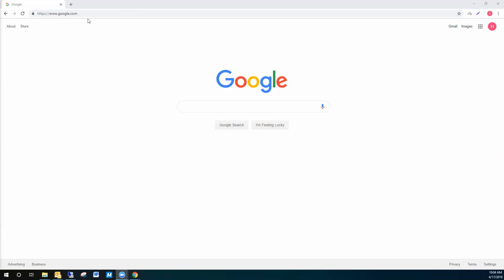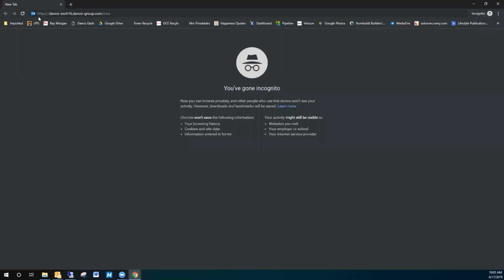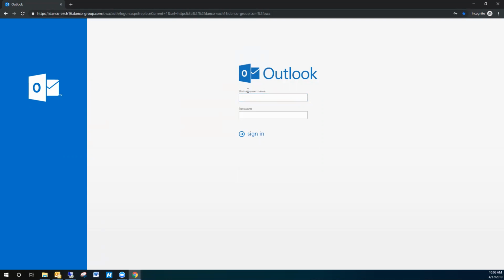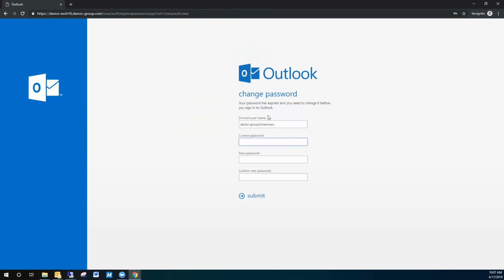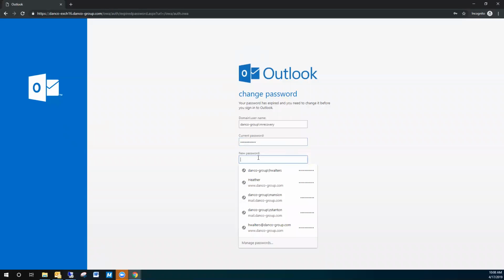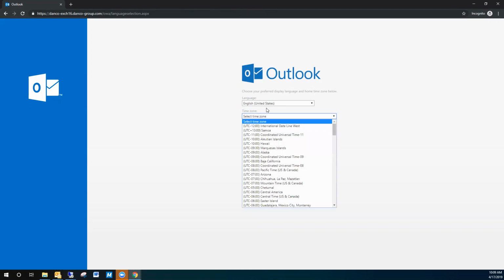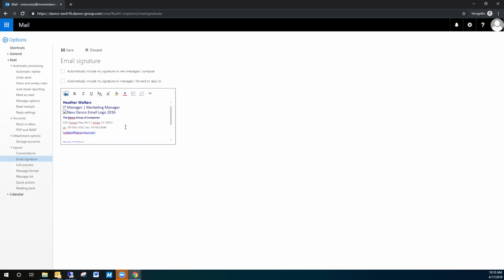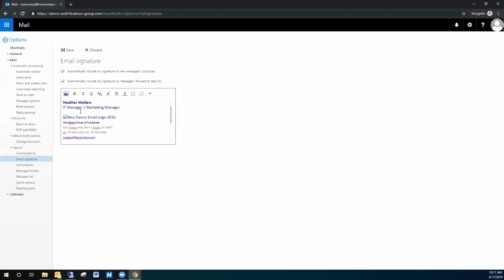Momenta Email & Signature Instructions ID 394